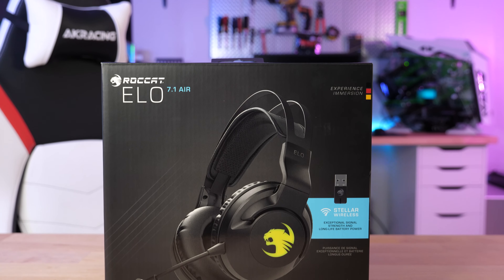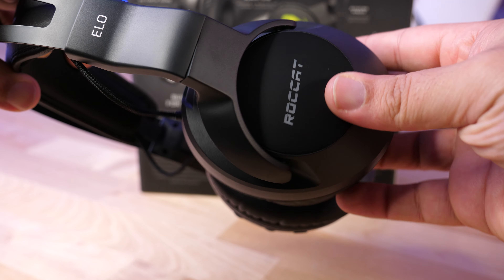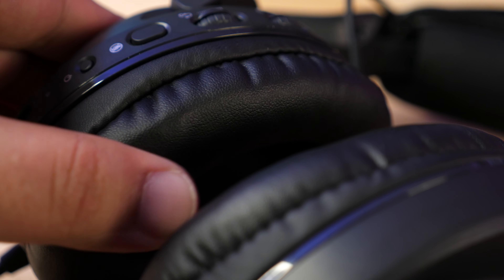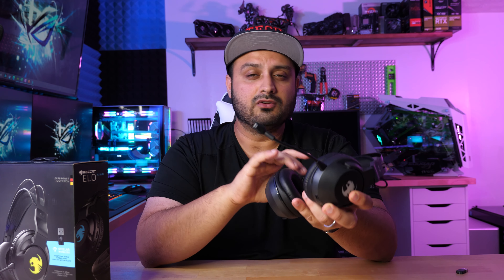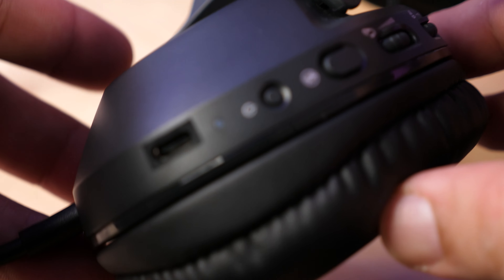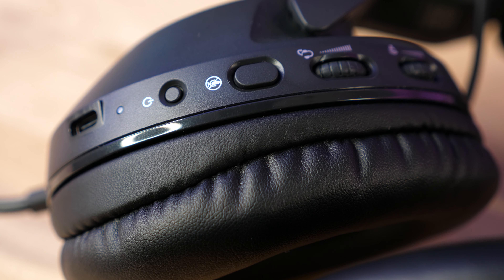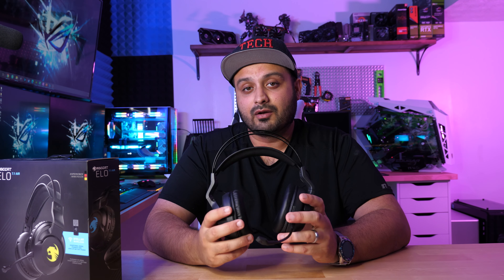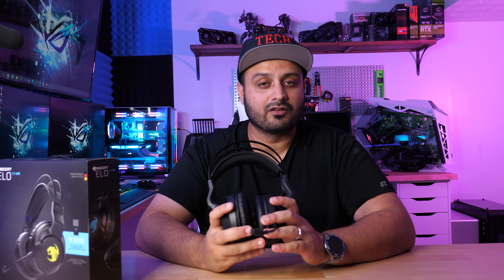Roccat ELO Air - SOLID 7.1 WIRELESS GAMING HEADSET UNDER $100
(On sale for $92!)
These are amazing headphones!